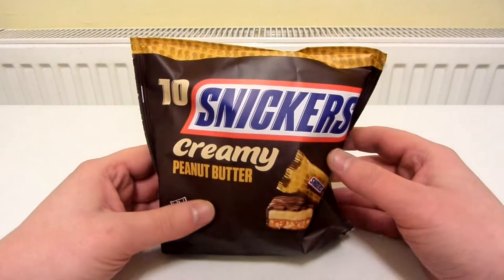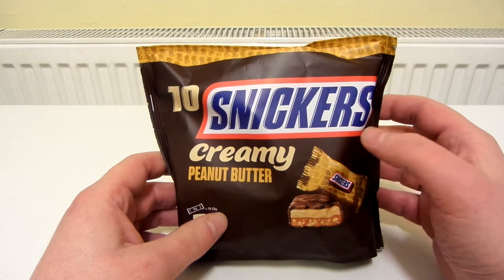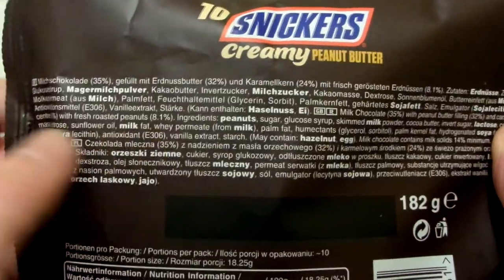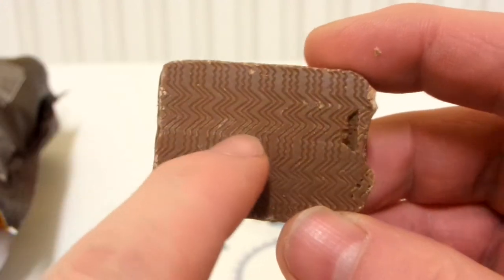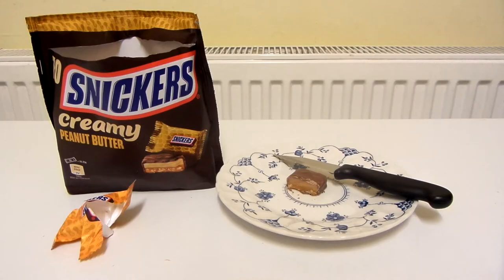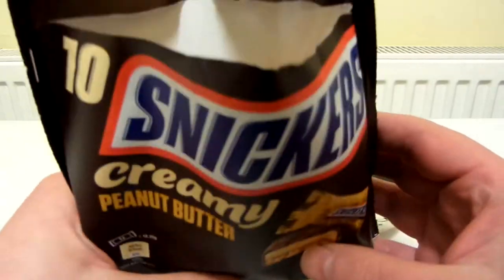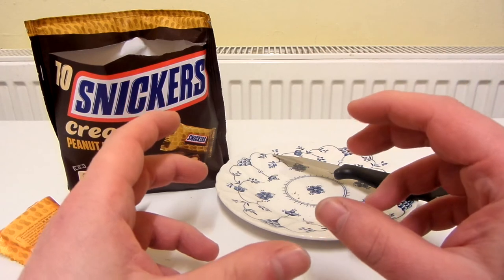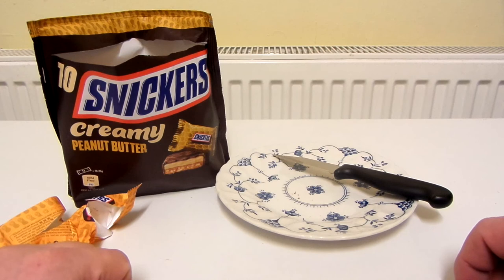Snickers Creamy Peanut Butter Review Unintentional ASMR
In this food review I review Snickers Creamy Peanut Butter. Unintentional ASMR